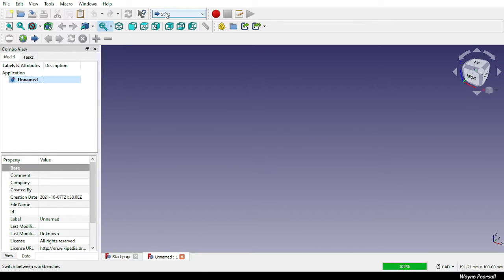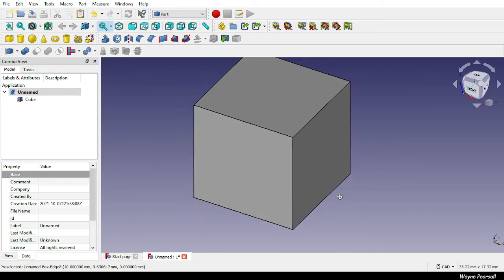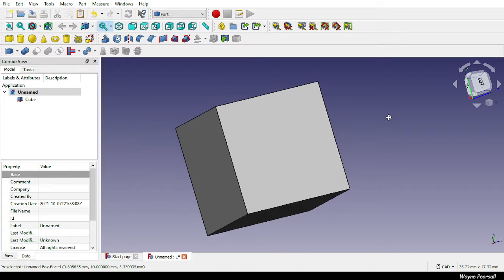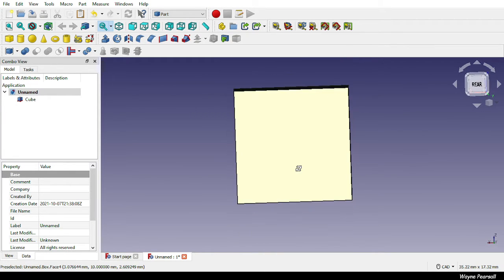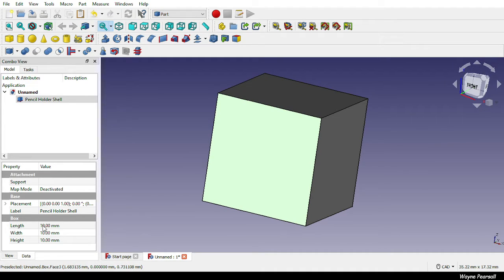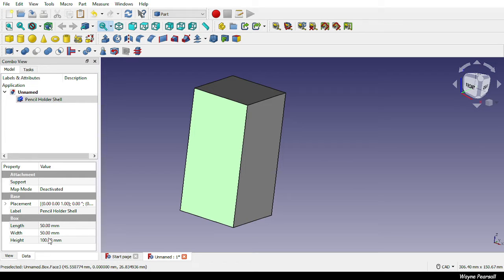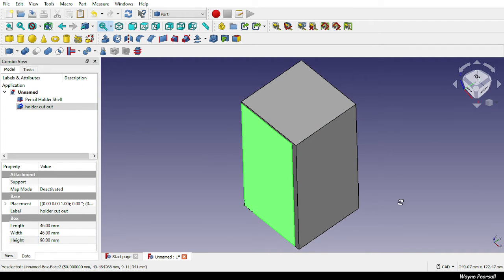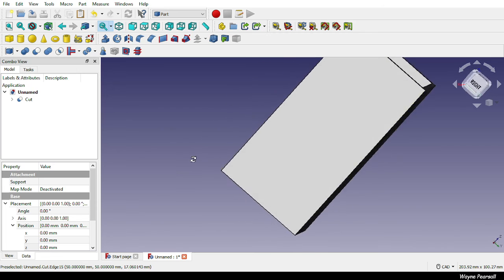1. Getting started with FreeCad CAD design / 3D Print - Creating a simple pot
So when i began my 3d printing journey, there wasn't any really clear cut simple explanations.  I'm by no means an expert. But hopefully I can help you with some of the basics.